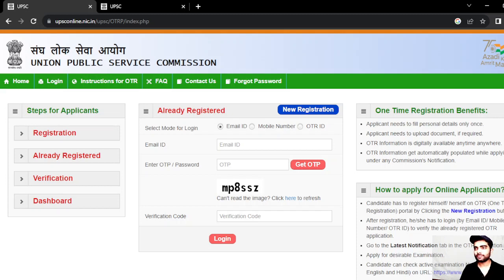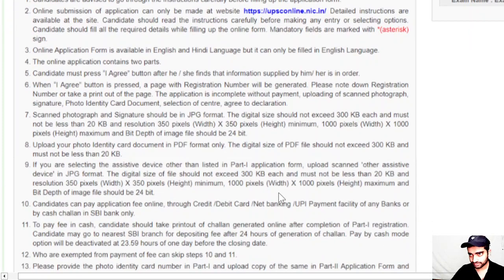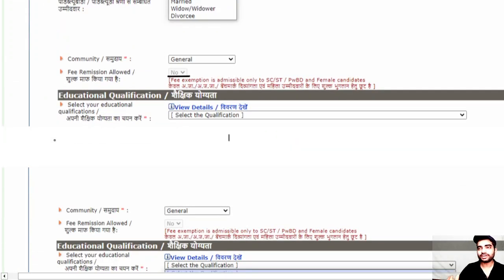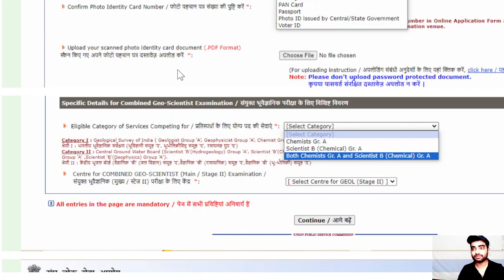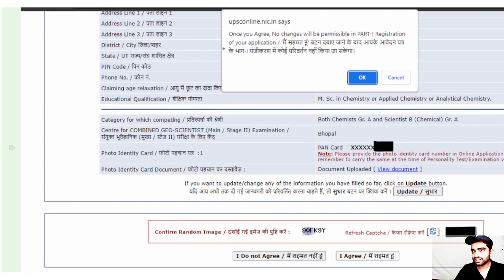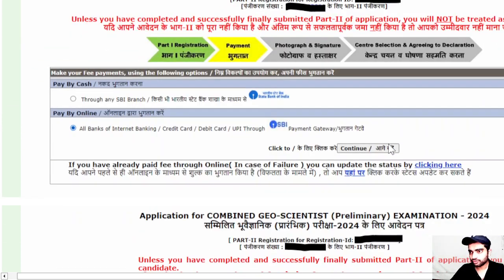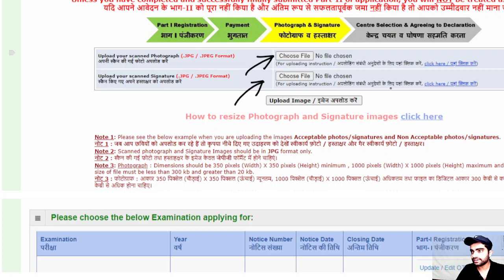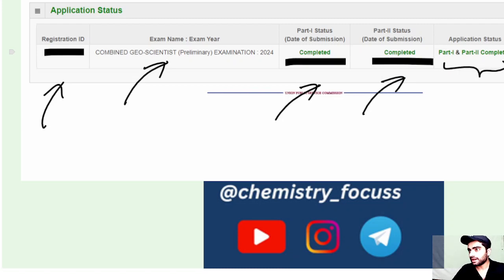How To Fill UPSC Geoscientist Exam Form/ How to do One Time Registration (OTR)